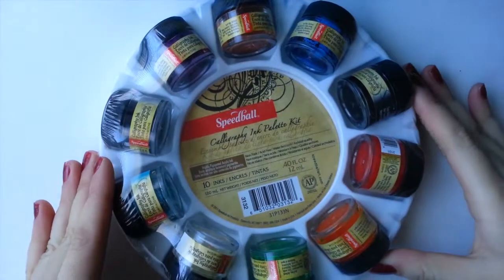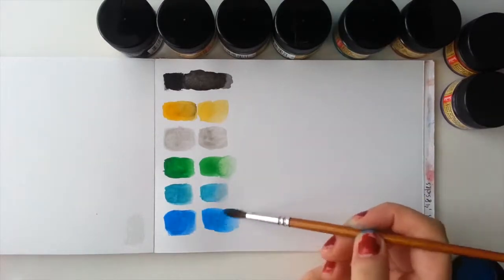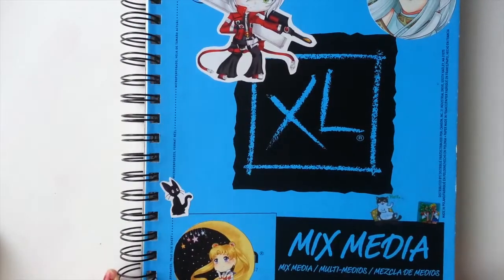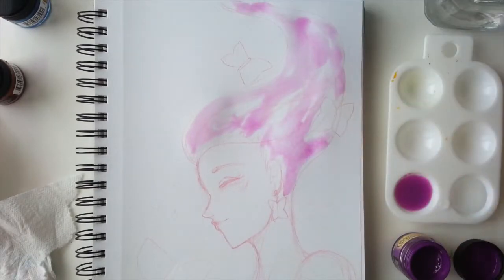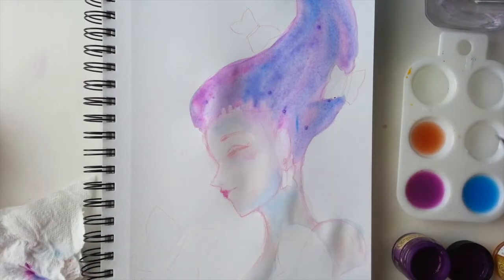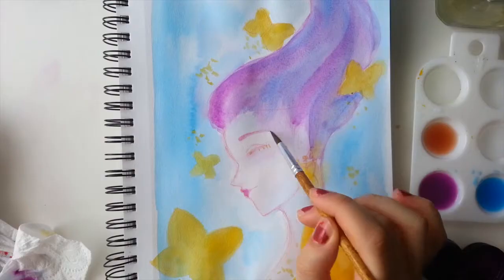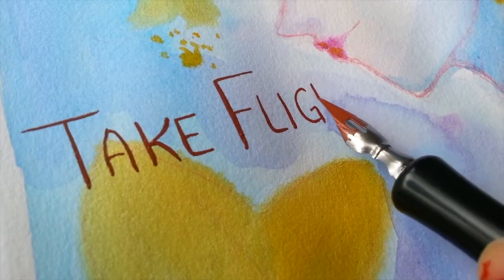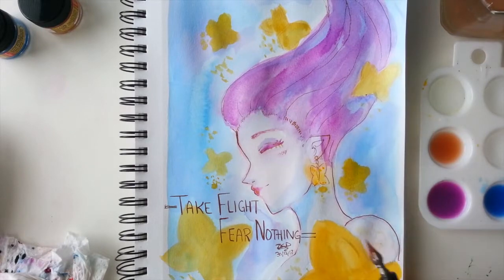Colour inks! Speedball Calligraphy Ink set Review & Demo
UPDATE: I MADE A MISTAKE! It's waterproof once dry! Not water-resistant. And it is lightfast!

A new review! This time it's the Speedball Calligraphy Ink set~! Here we go through first impressions, swatches and a field test to really push these inks!

I'm sorry my videos have been quite long x'D Reviews need quite a bit of breakdown but I'll try my best to make future ones smaller!

SPEEDBALL ART

Materials:

Canson XL Mix Media
Speedball Calligraphy Ink set
Speedball Sketching Dip pen set
Regular Cardstock for Dip pen test
Black coverstock for swatches
Zhu ting Artist brush in 8